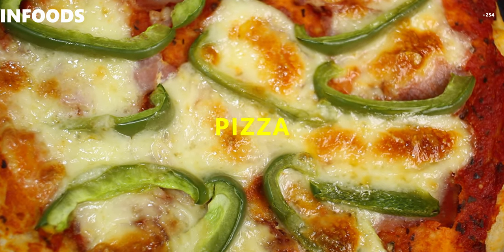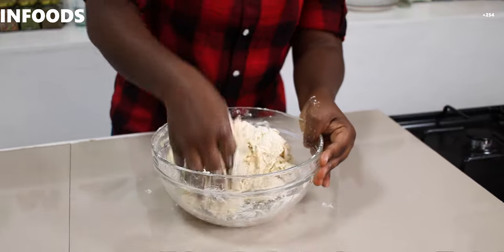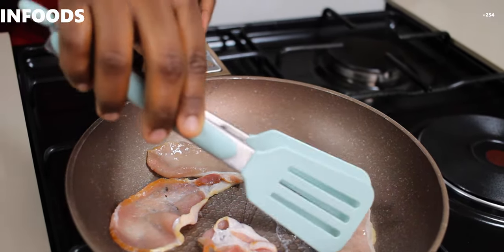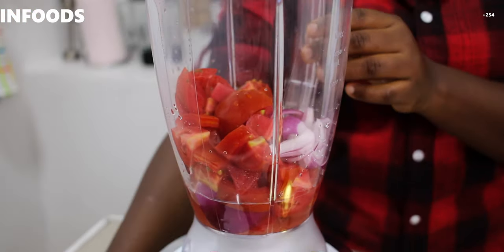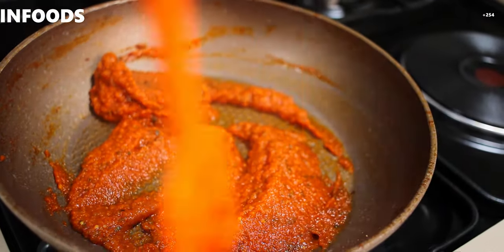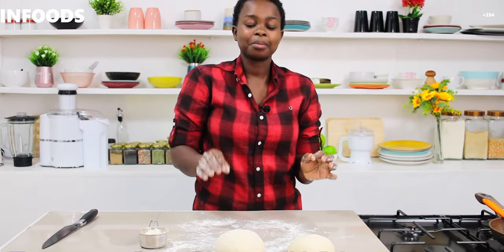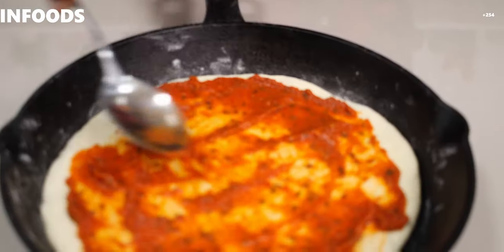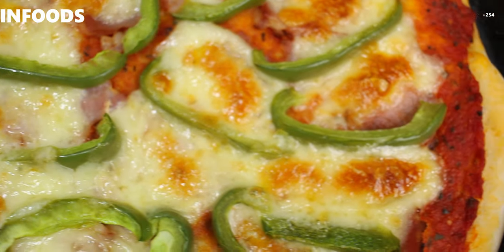PIZZA In A Pan | Homemade PIZZA Recipe | How To Make PIZZA From SCRATCH At Home | Infoods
Ingredients:
01. 4 Cups All Purpose Flour
02. 1 tsp Yeast
03. 1 tsp  Sugar
04. 1 tsp Salt
05. 1.5 Cups Water
06. Cooking Oil
07. 1 tsp Oregano
08. 1 tsp Garlic Powder
09. 2 Tomatoes
10. 1 Onion
11. Bacon
12. Green Capsicum
13. Mozzarella Cheese

Location:
Nairobi, Kenya